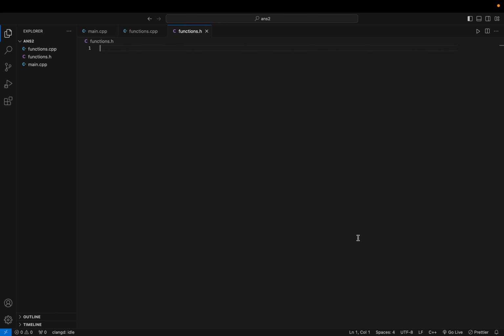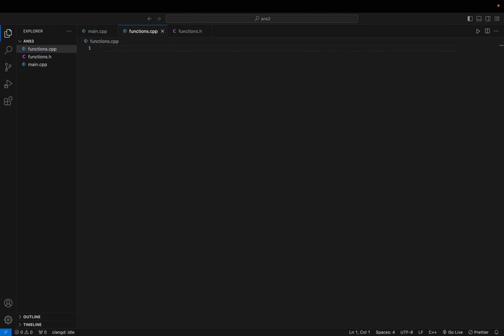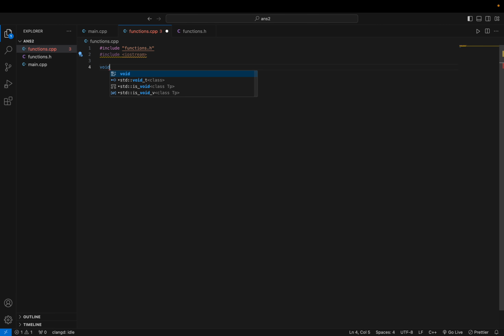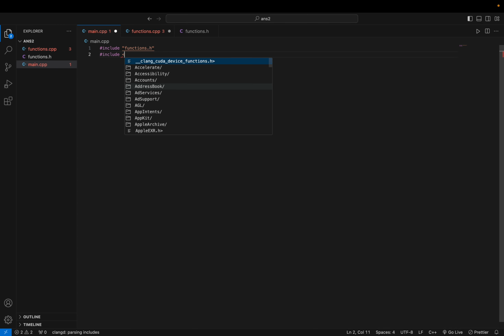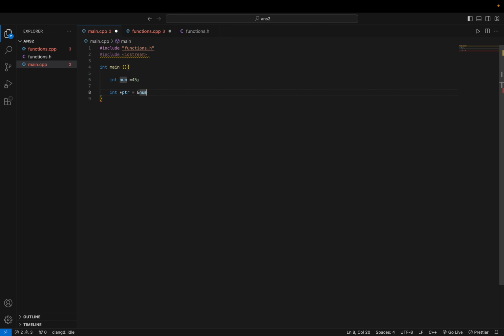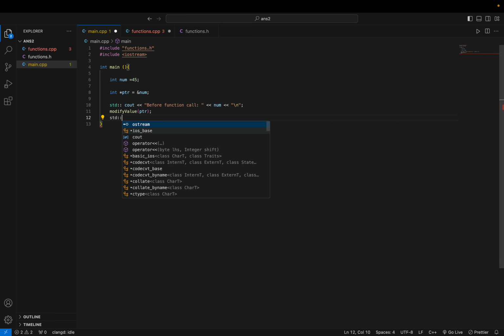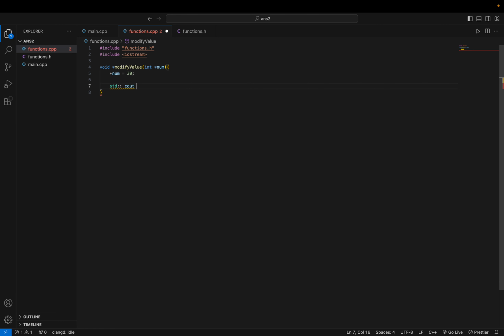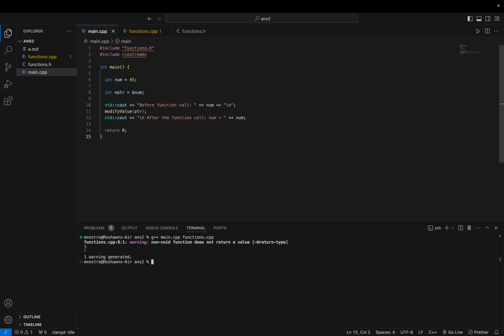interview 9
I used a program to demonstrate pass-by-reference using pointers.